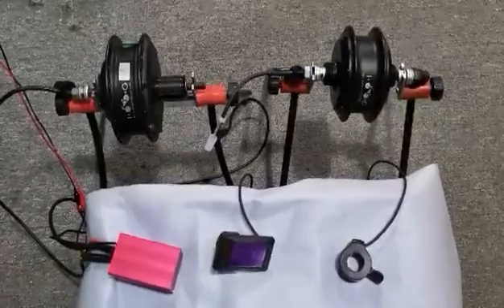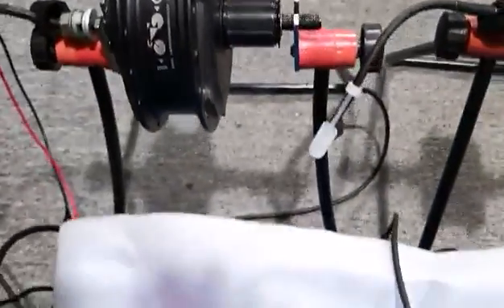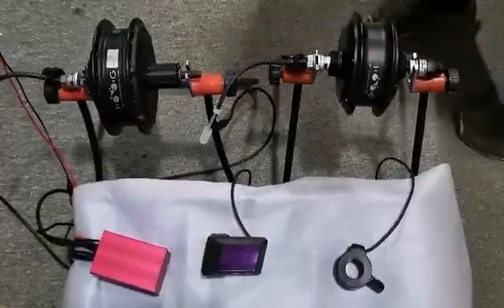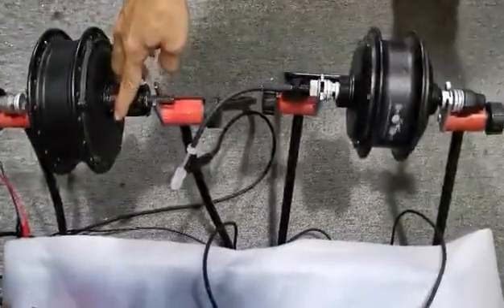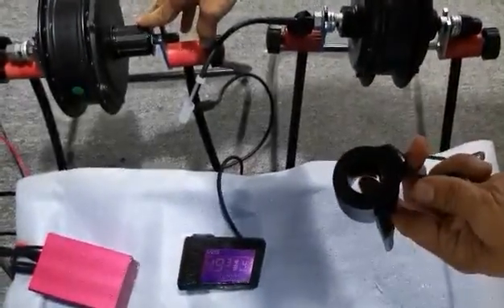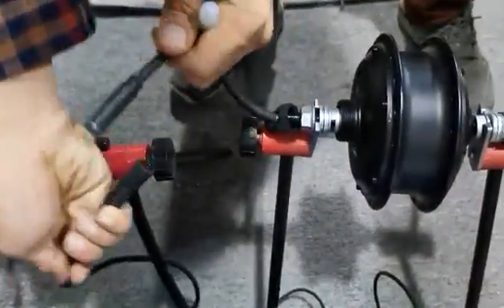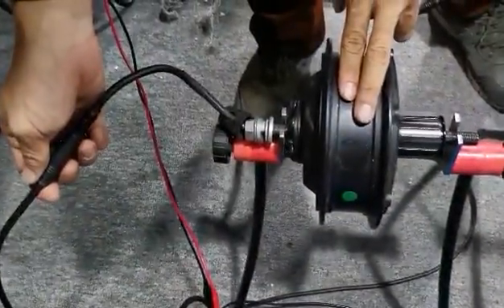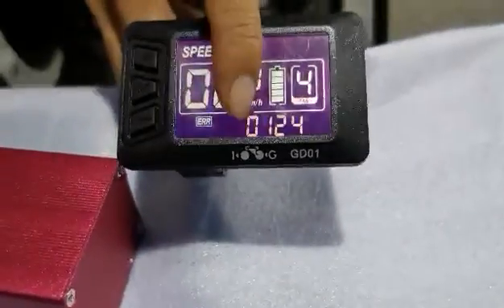Double Motor System Introduction--2 motors with 1 controller for dual motor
This video is to show the functions of double motor ebike system which is produced by Nanjing 100G Smart Tech Co., Ltd.